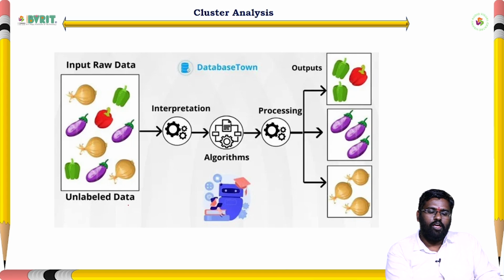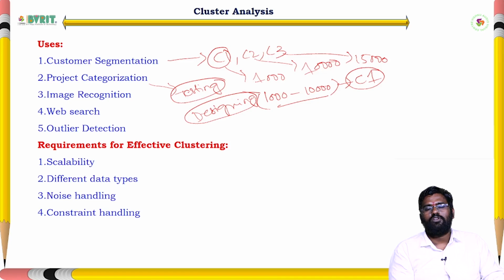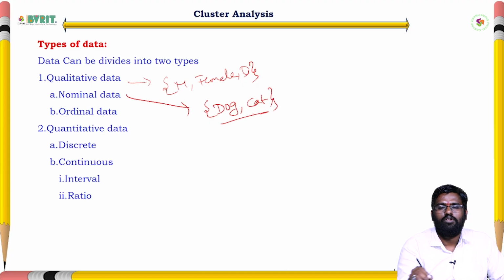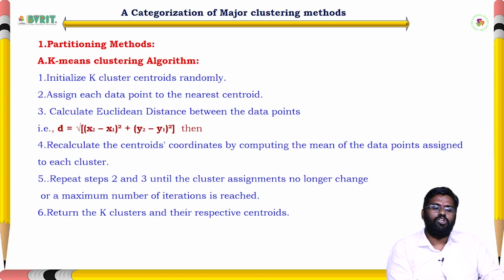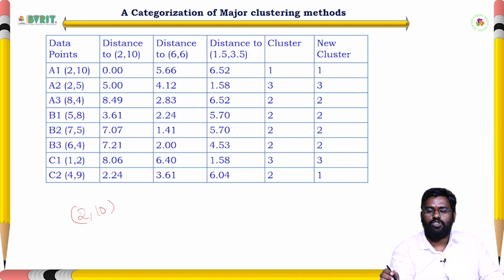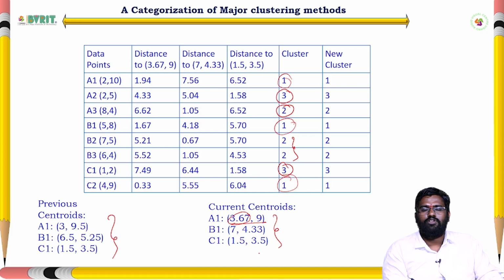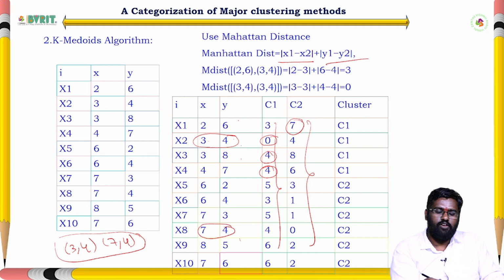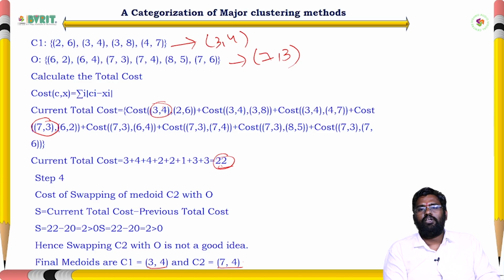Cluster Analysis, Partitioning Methods - K Means and K Medoids by Mr. V Manikyala Rao